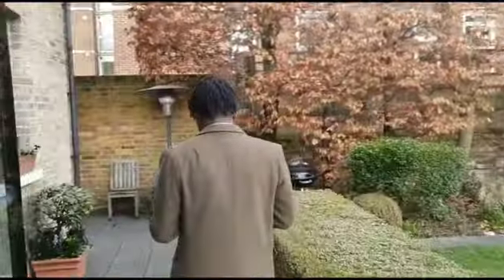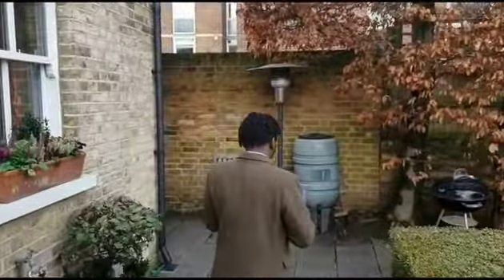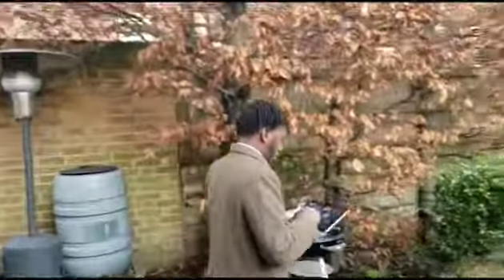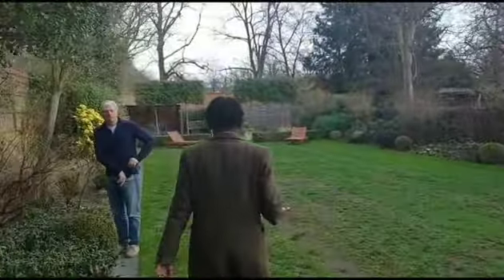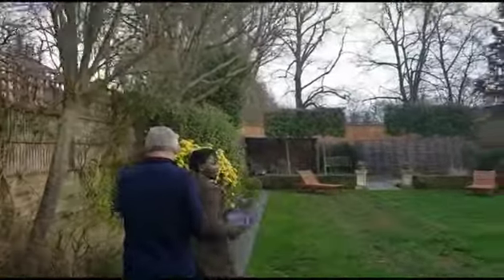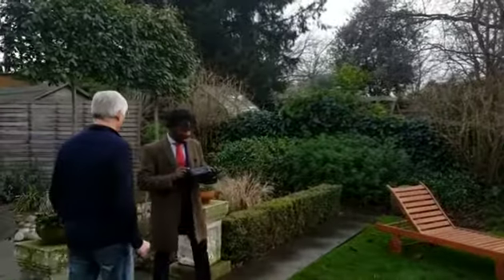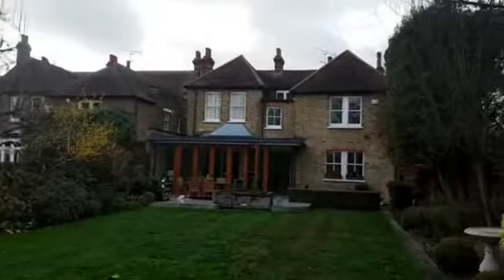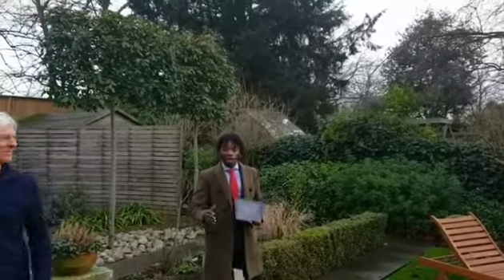Wi-Fi UK completed a MESH Wi-Fi installation in this beautiful 5 bed house in West Ealing, London.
Wi-Fi UK completed a MESH Wi-Fi installation in this beautiful 2 storey, 5 bedroom super wide house in West Ealing, London. Issues: Wi-Fi black spots in the kitchen, non in the garden. Now they have the fastest Mesh Wi-Fi all over the property.